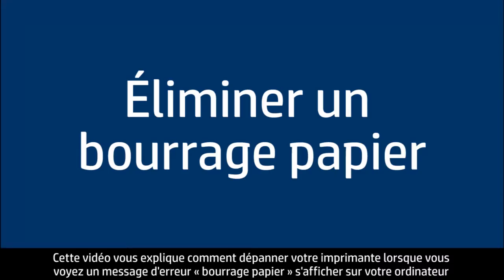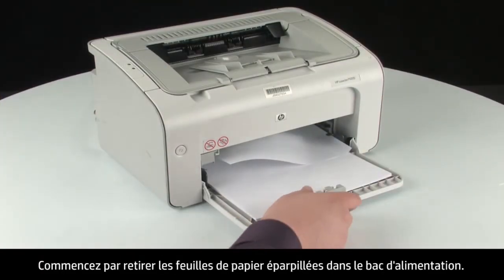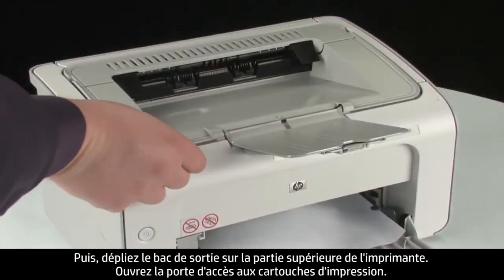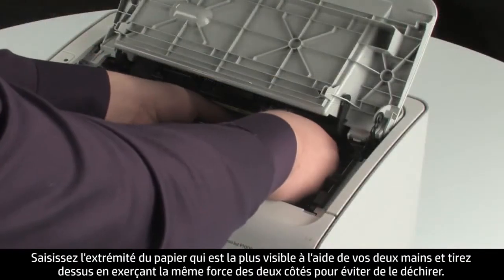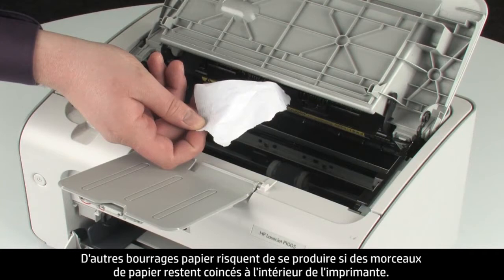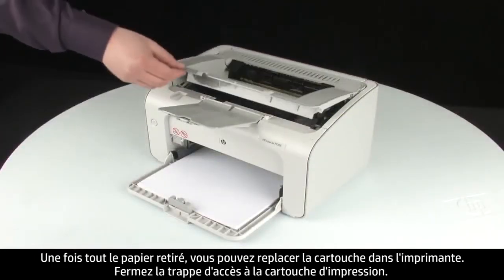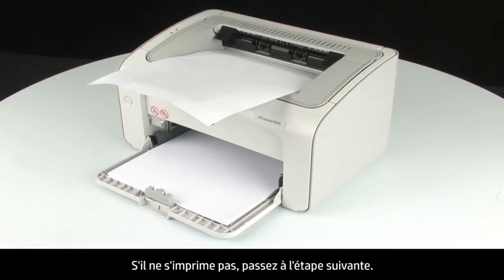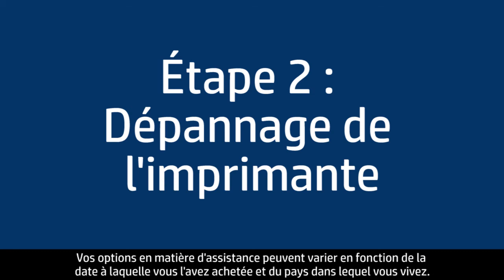Résoudre un problème de bourrage papier - Imprimante HP LaserJet P1005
Découvrez comment faire pour résoudre un problème de bourrage papier sur les imprimantes HP LaserJet 1020, 1022, 1018, P1002, P1005 ou P1505. Le modèle présenté est l'imprimante HP LaserJet P1005.